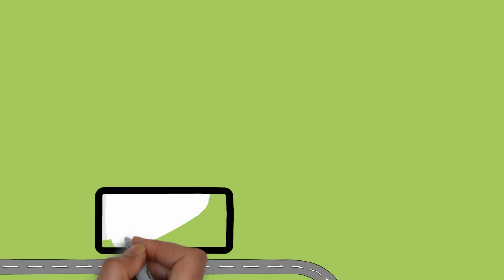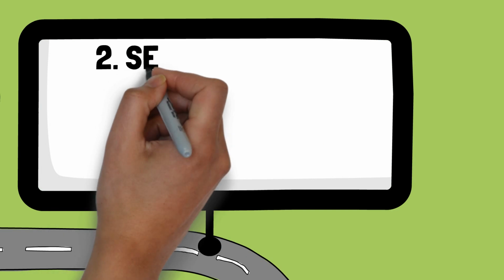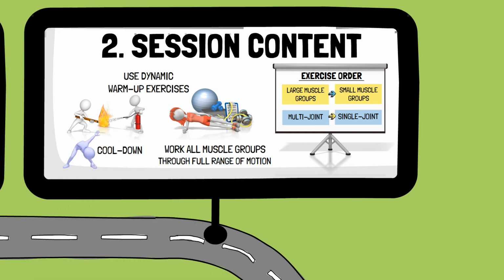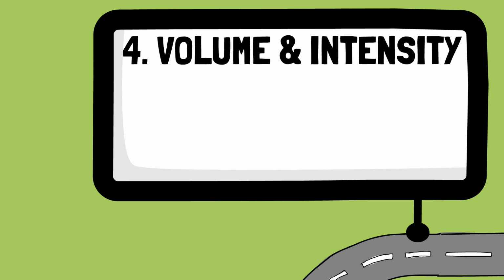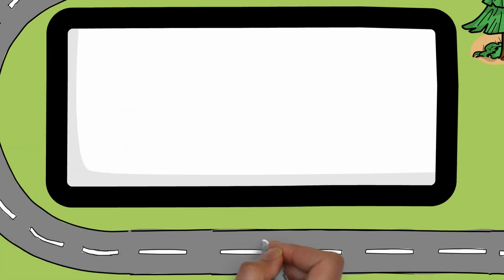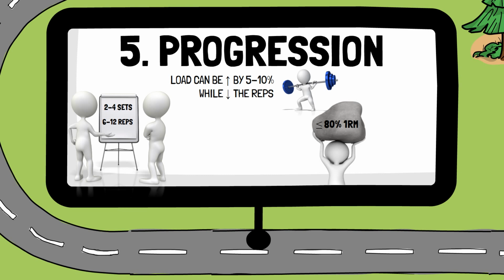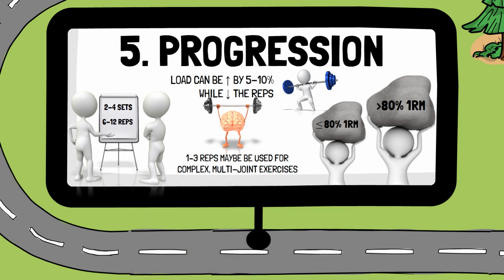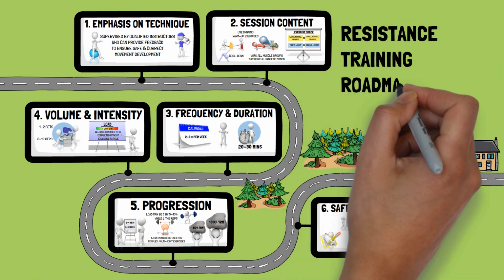YOUTH TRAINING ROAD MAP (BY PAUL R. STRICKER ET AL.)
This video provides a summary of the recommendations featured in the clinical report, titled;

‘Resistance Training for Children & Adolescents’

By Paul R. Stricker, Avery D. Faigenbaum and Teri M. McCambridge

Time Stamp
00:00 - Intro
00:21 - Emphasis on technique
00:39 - Session content
01:10 - Frequency & duration
01:20 - Volume & Intensity
01:50 - Progression
02:40 - Safe, effective & fun